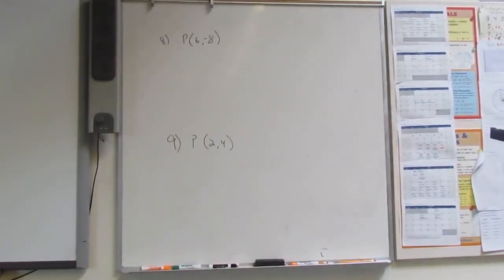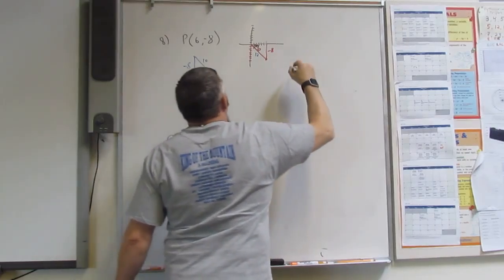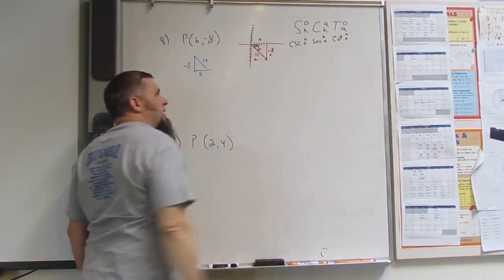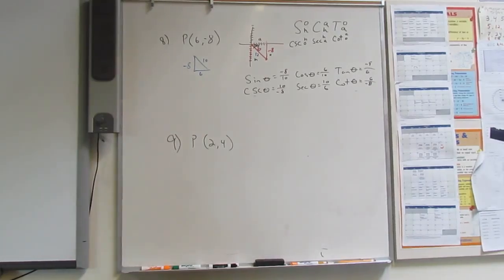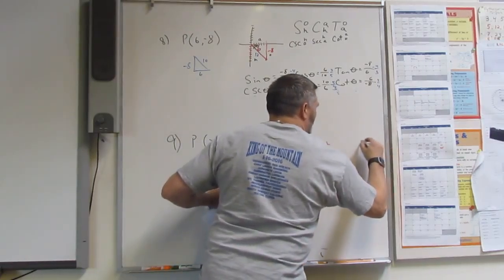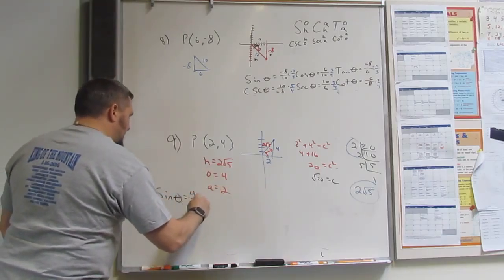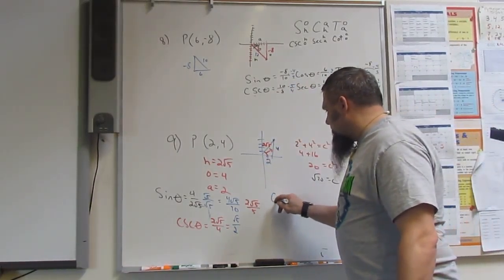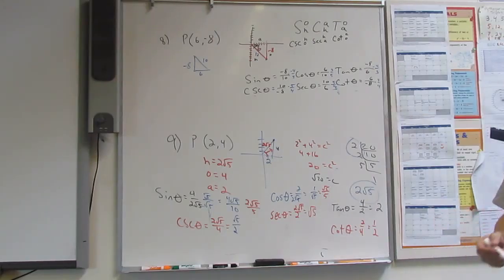MTS Alg2 Ch10 Practice Test Q8 9